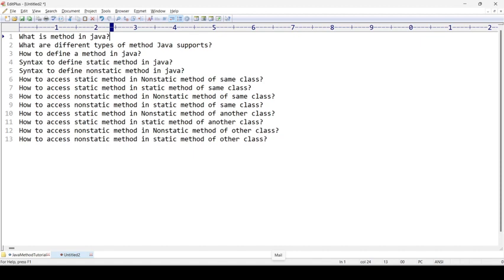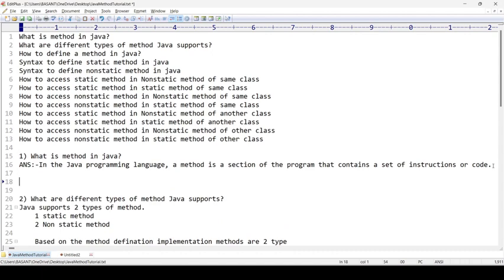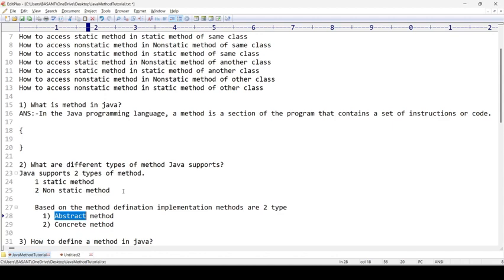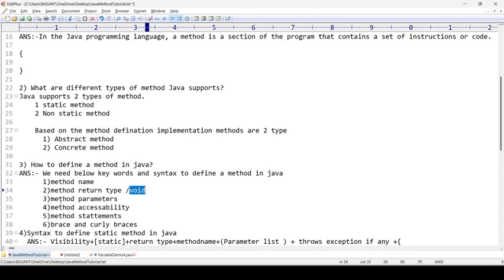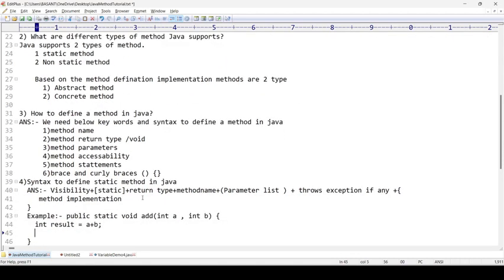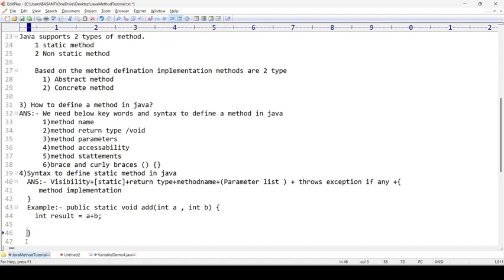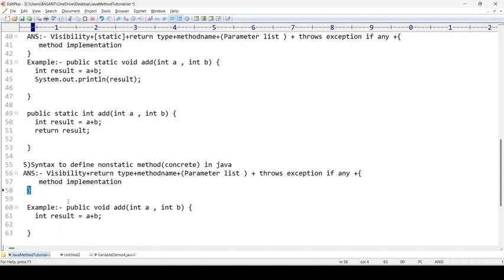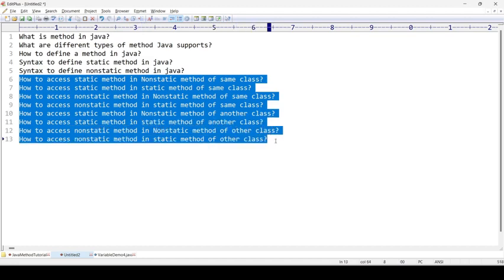Corejava, javamethods, javatutorial coding javabeginner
What are different types of method Java supports?
How to define a method in java?
Syntax to define static method in java?
Syntax to define nonstatic method in java?
How to access static method in Nonstatic method of same class?
How to access static method in static method of same class?
How to access nonstatic method in Nonstatic method of same class?
How to access nonstatic method in static method of same class?
How to access static method in Nonstatic method of another class?
How to access static method in static method of another class?
How to access nonstatic method in Nonstatic method of other class?
How to access nonstatic method in static method of other class?